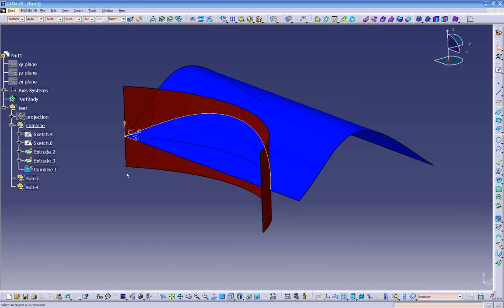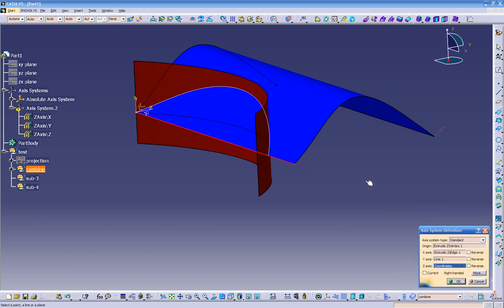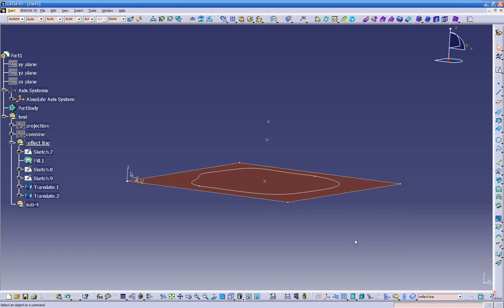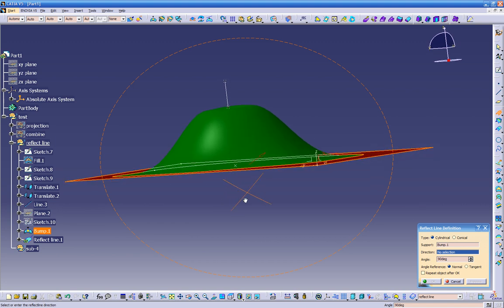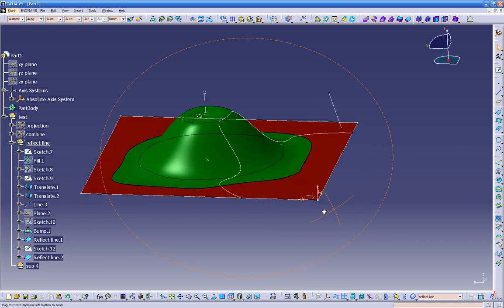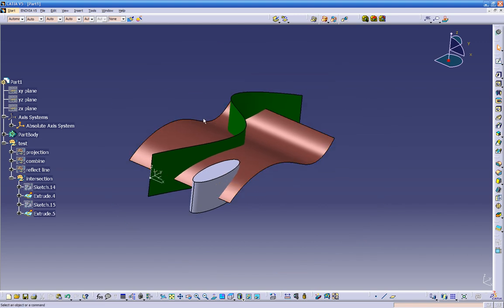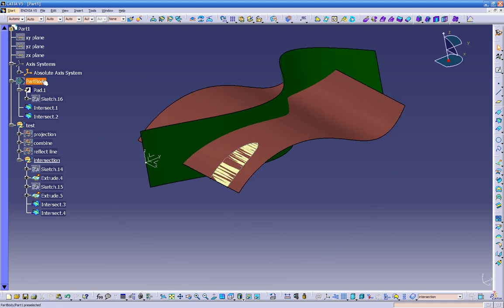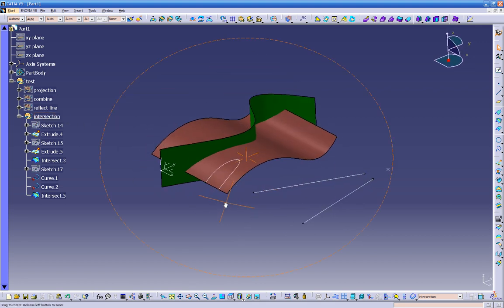CATIA DESIGN TUTORIAL-8